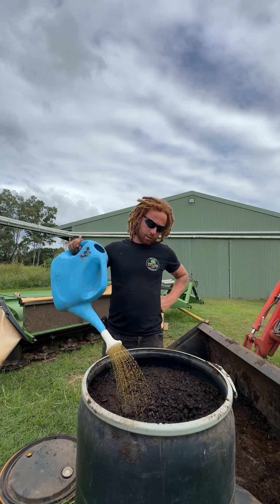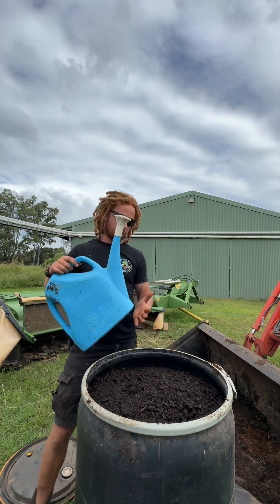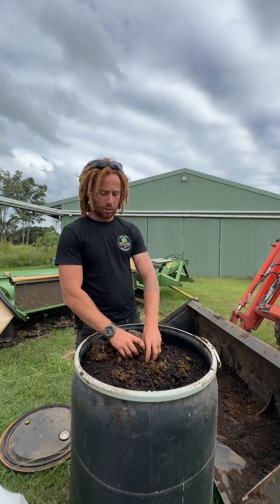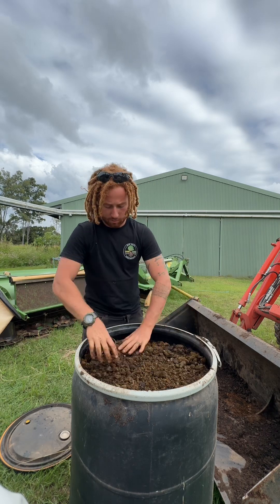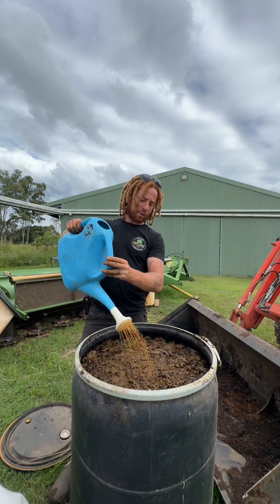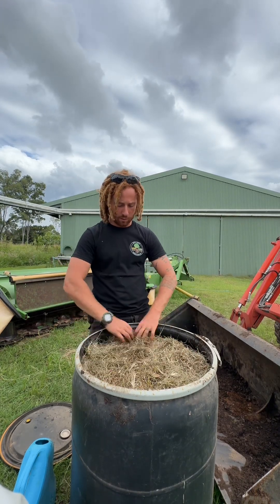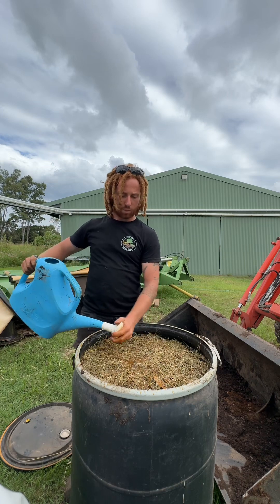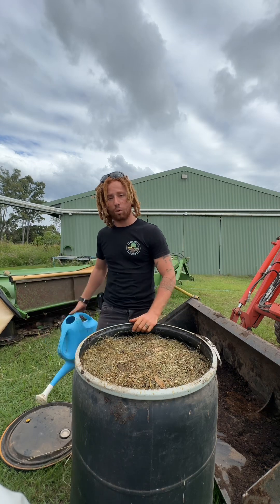How to store high quality Biodynamic Compost - Morpheus 2.0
One good way to keep your compost fed in storage, and increasing your quality at the same time!